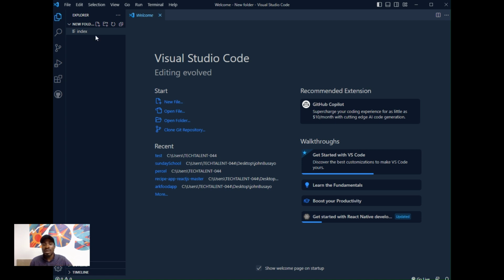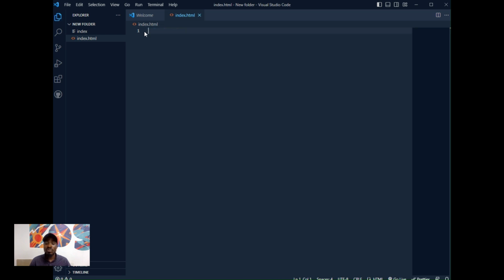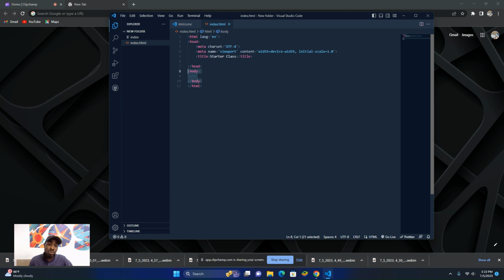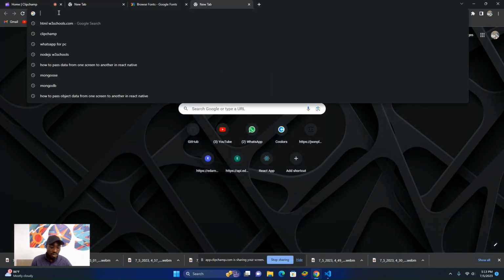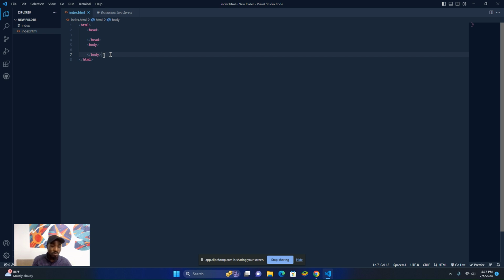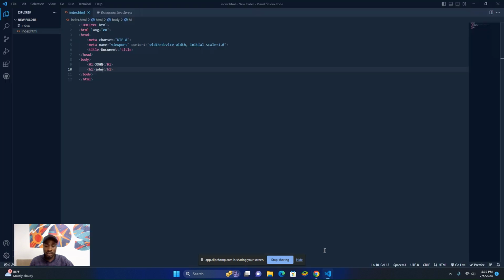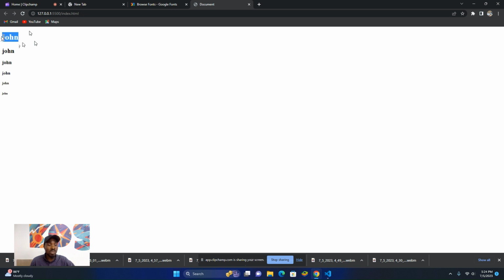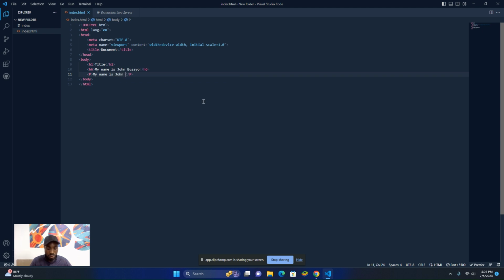HTML Tutorial for Beginners: HTML Crash Course